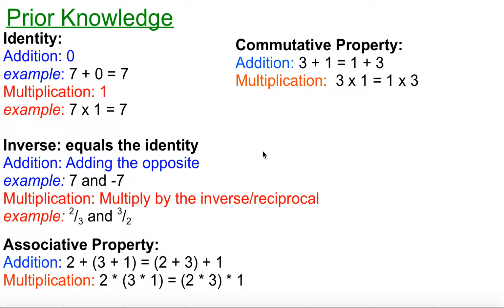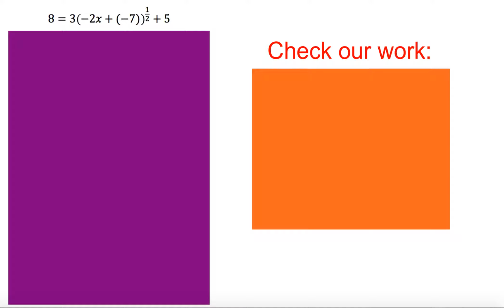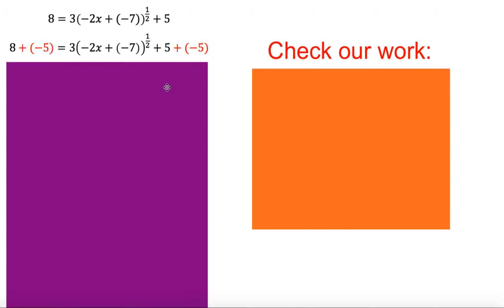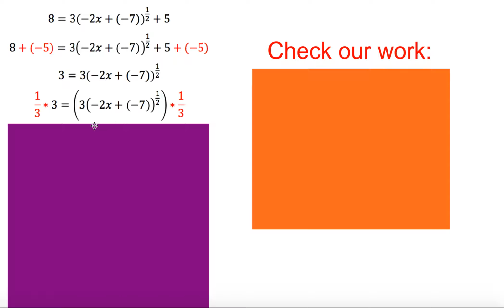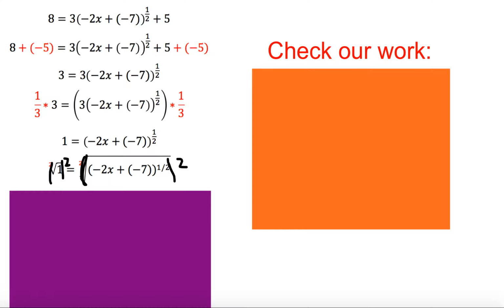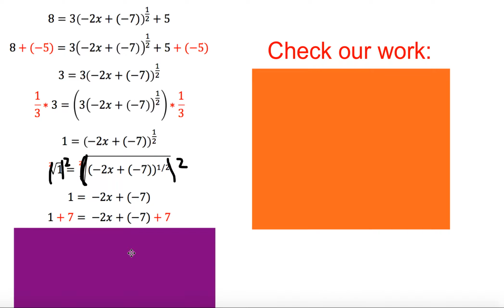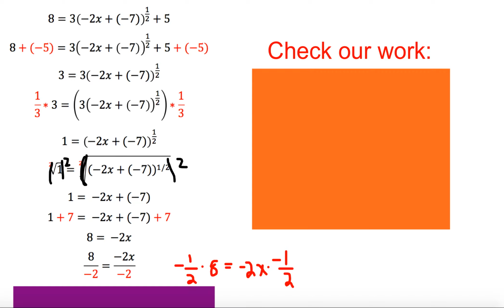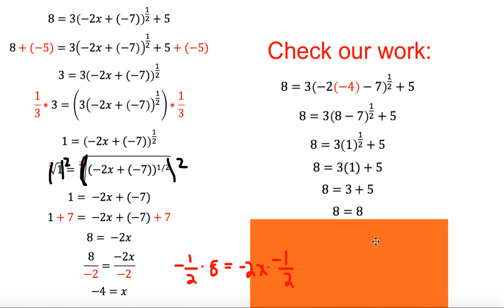Module 6 Restructured Video